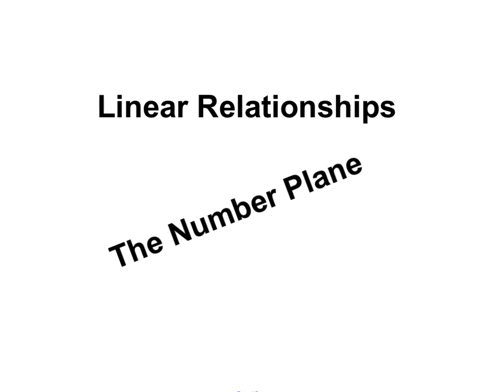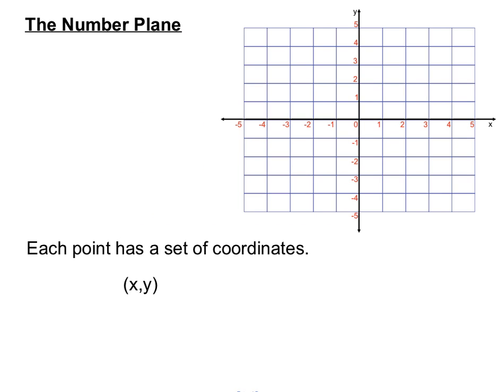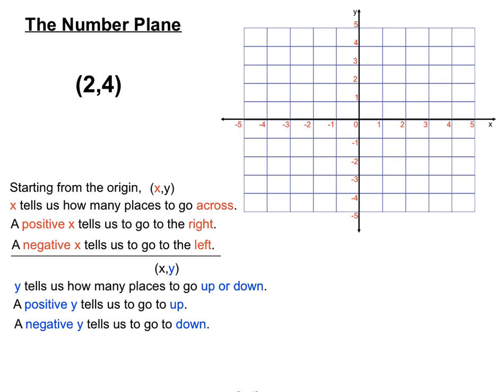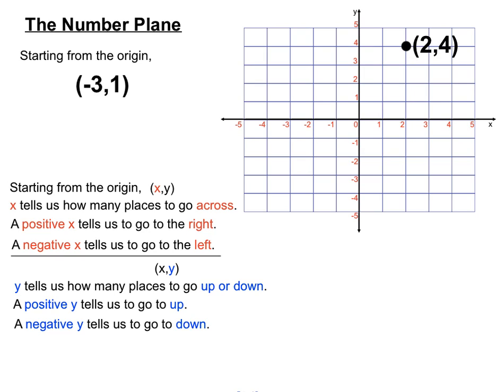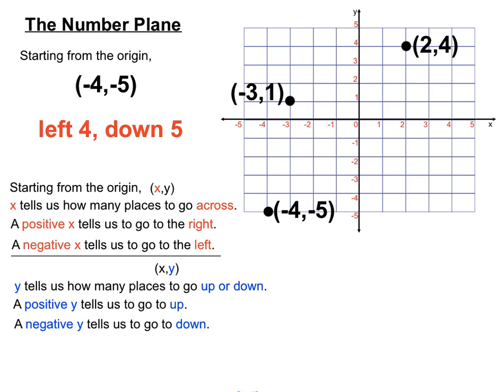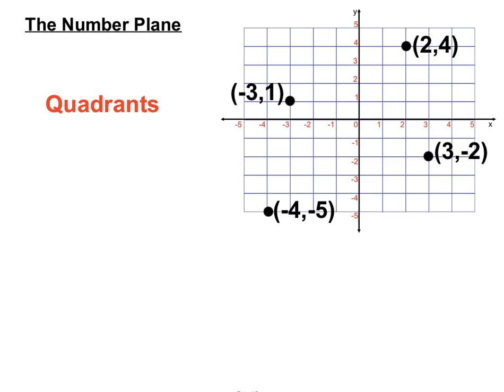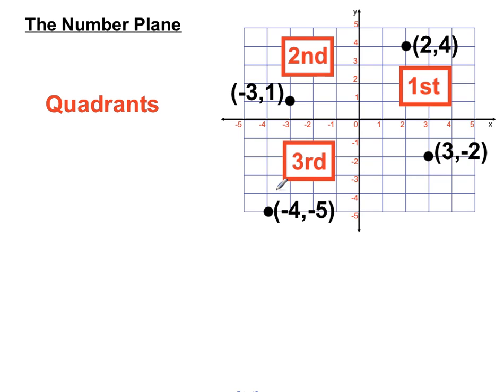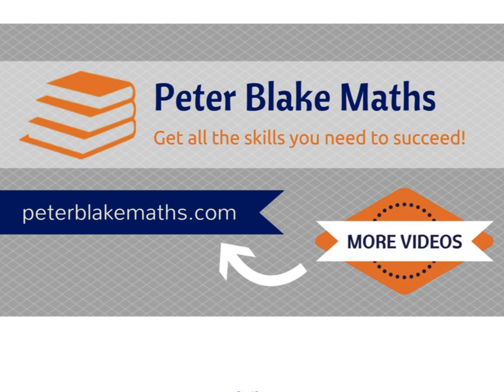The Number Plane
Linear Relationships Video on The Number Plane